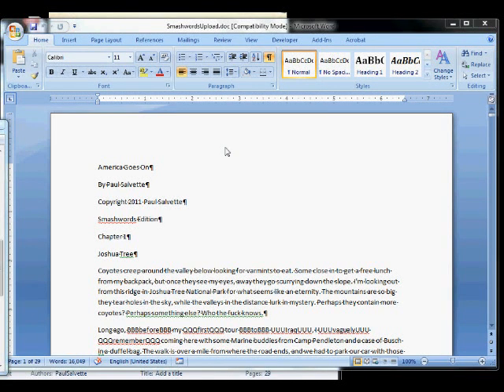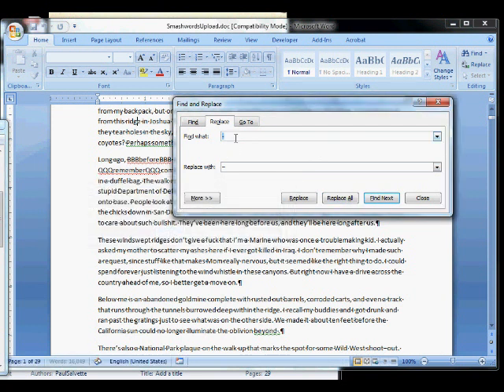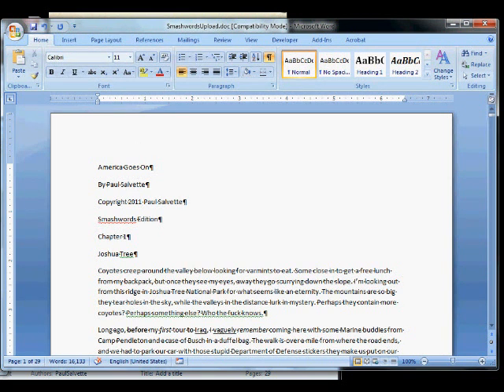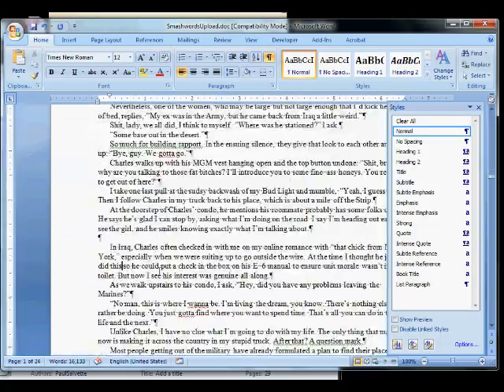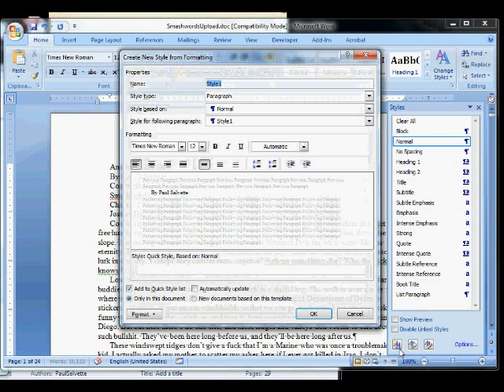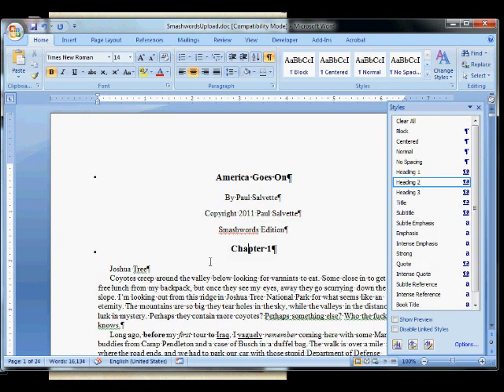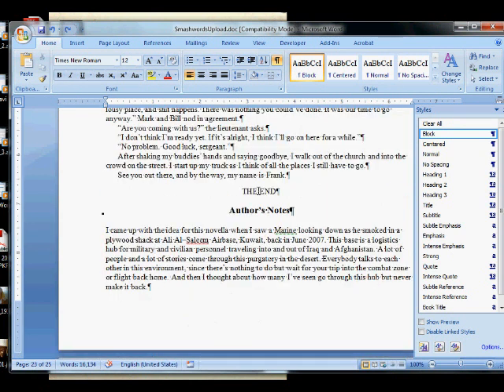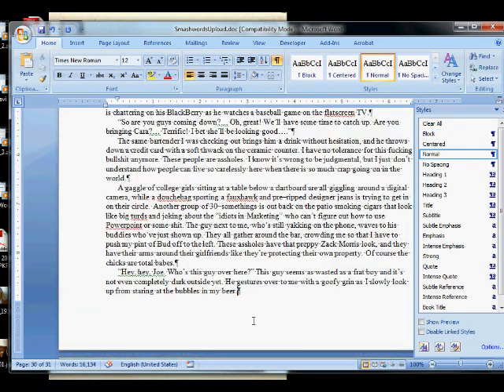Smashwords Formatting Tutorial (2/3)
This video series will show you how to format a Word manuscript to be properly uploaded and converted into an eBook on Smashwords.com. EPUB and MOBI files covert well with this technique of utilizing the style feature in Microsoft Word. This tutorial will guarantee that you .doc source file passes the Smashwords Meatgrinder. [2/3]